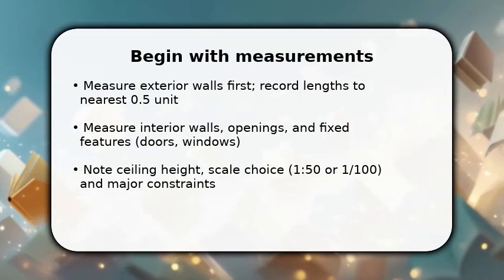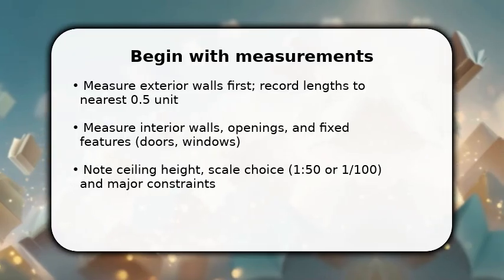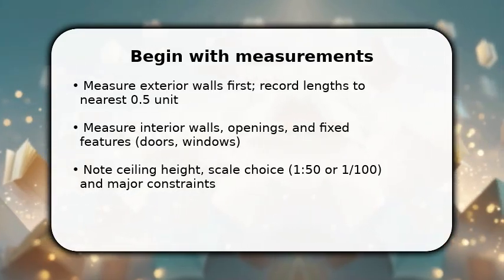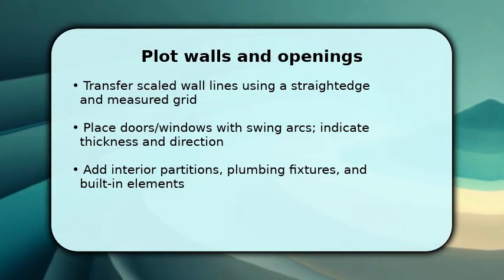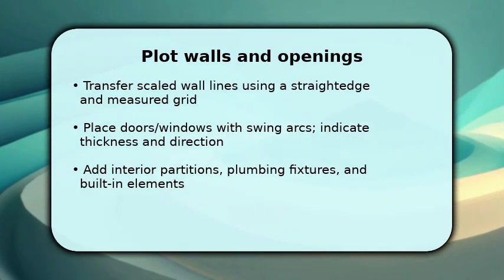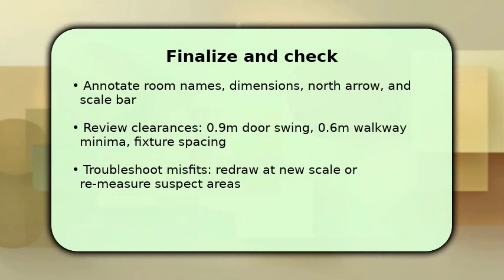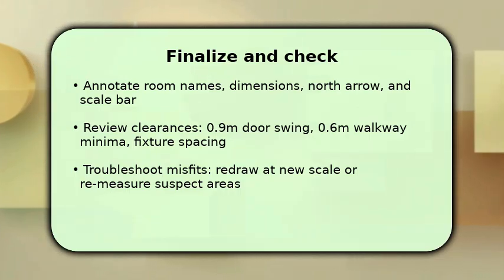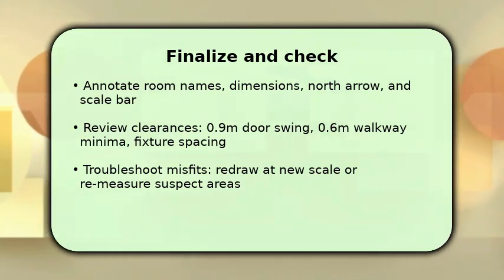How to Draw Floor Plan by Hand - Full Guide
Dive into the art of hand-drawing floor plans in this comprehensive guide. Learn essential techniques, understand scale and measurements, and master creating accurate representations for your home design projects.

hand drawing, floor plan tutorial, home design sketches, scale conversion, architectural drafting basics, draw floor plans by hand, interior space planning guide, DIY blueprint creation, manual layout techniques for homes, learn to draw a house